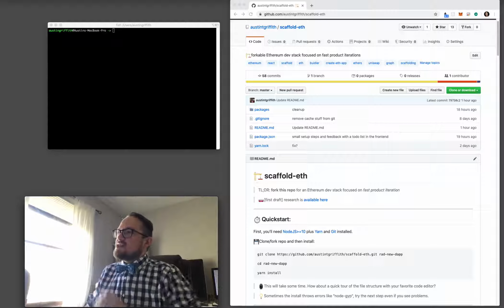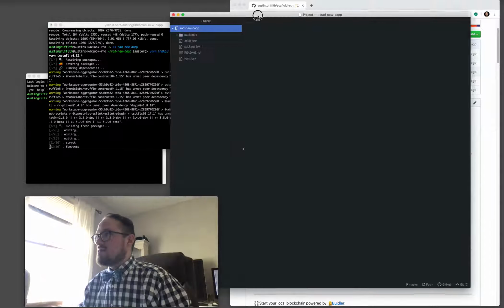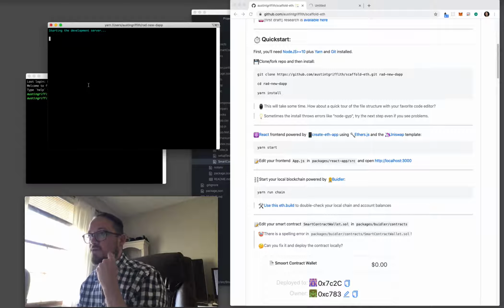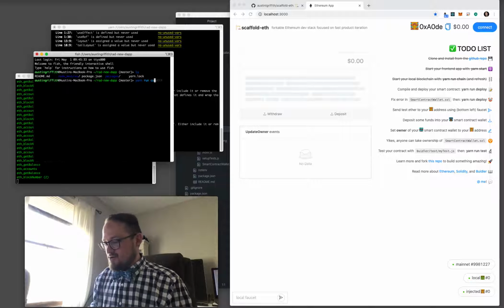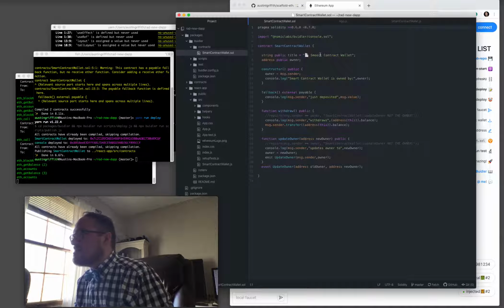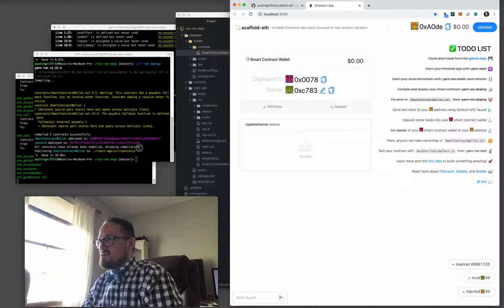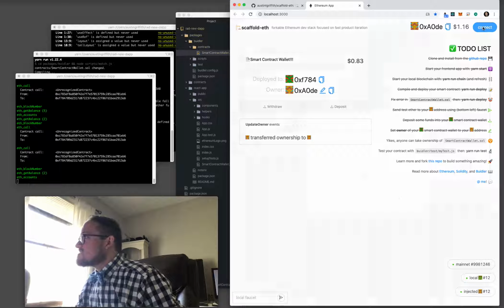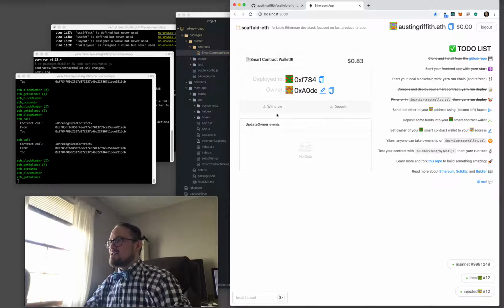🏗 scaffold-eth speedrun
A bow tie Friday screencast speedrun of  🏗scaffold-eth: a forkable Ethereum development stack focused on fast product iterations.